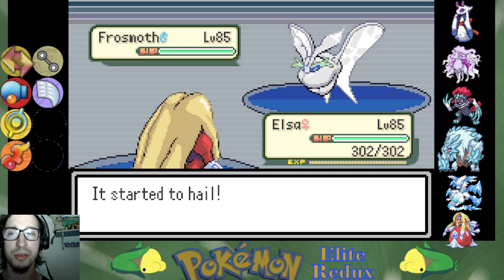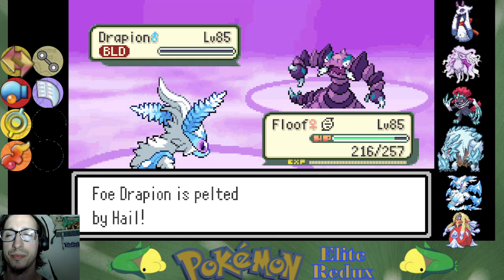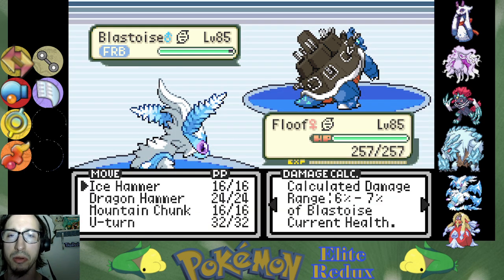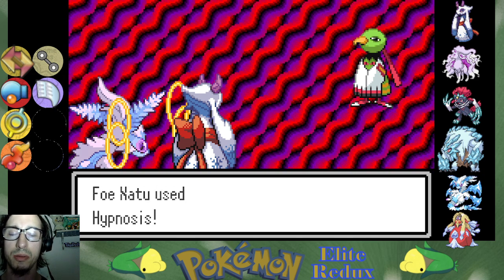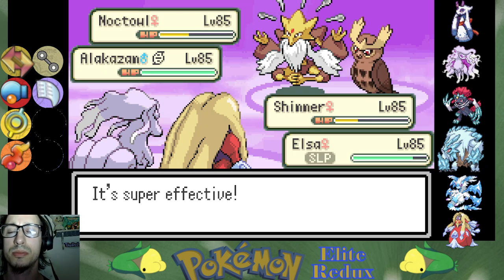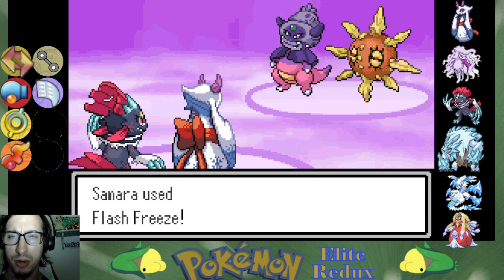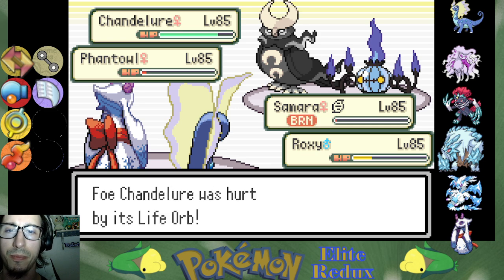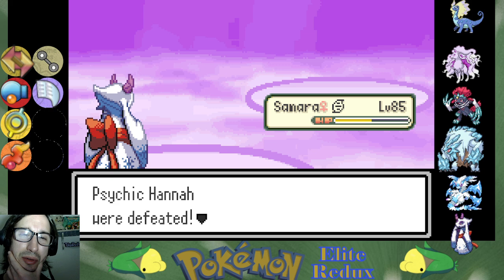[EP21] Blue Moon Rising| Pokémon Elite Redux 2.5 Mono Ice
This is Pokemon Elite redux the amazing 4 ability difficulty hack of Pokemon Emerald today we will be tearing through team aquas not so hidden base off the coast of Lillycove while testing out Blue Moon Polartic, then heading over to Tate and Lizas gym to fight the trainers there and practice the gym fight.

Thank You to the Elite Redux Team for their continued amazing work.